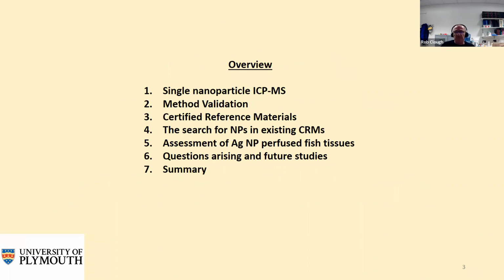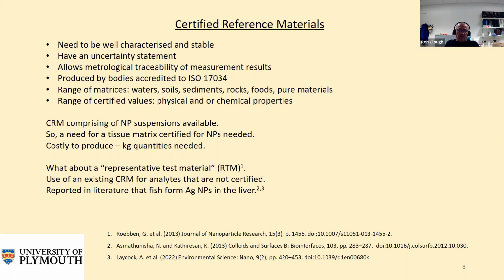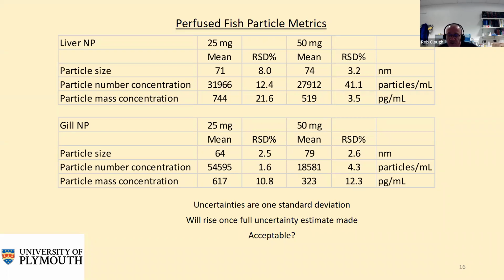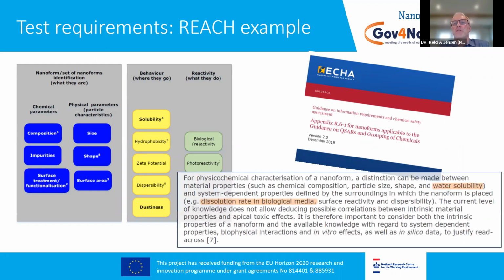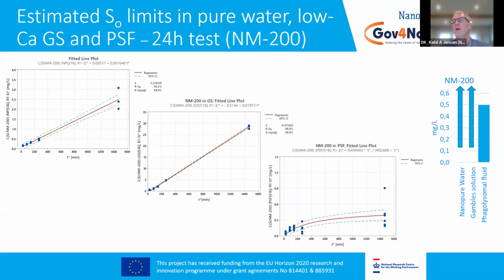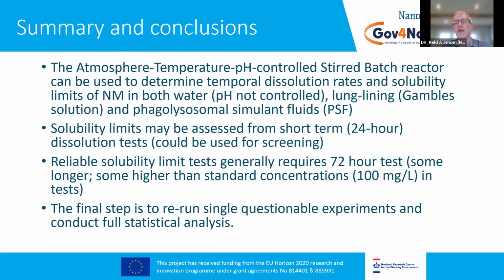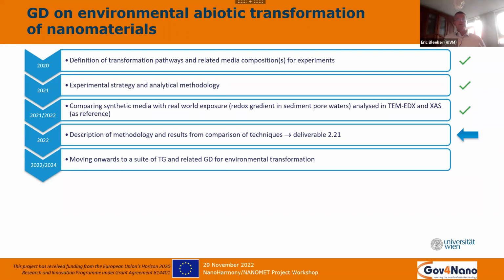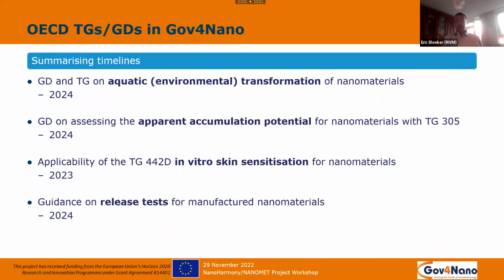Updating the OECD Test Guidelines for nanomaterials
0:00 Towards a nanoparticle Certified Reference Material, Rob Clough (University of Plymouth)
30:23 Stirred batch reactor dissolution rates and solubility limits of NMs in pure water, gambles solution and phagolysosomal fluids,  Keld Alstrup Jensen (NRCWE)
59:19  Towards Test Guidelines in the Gov4Nano project, Eric Bleeker (RIVM)